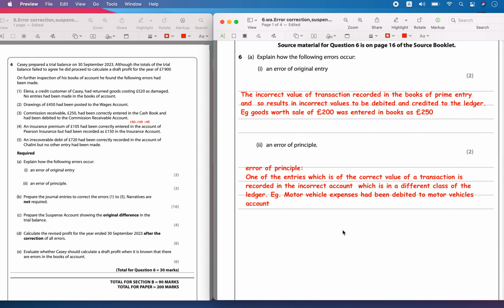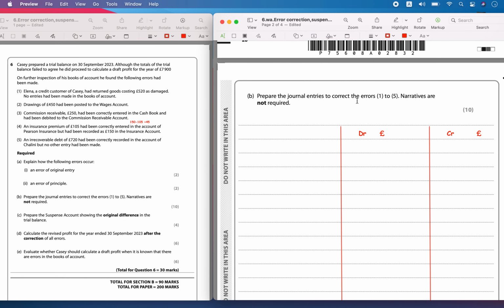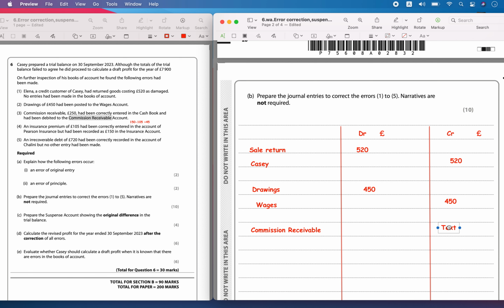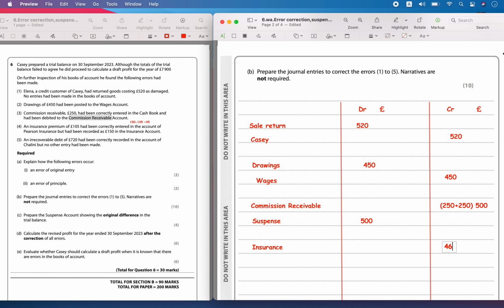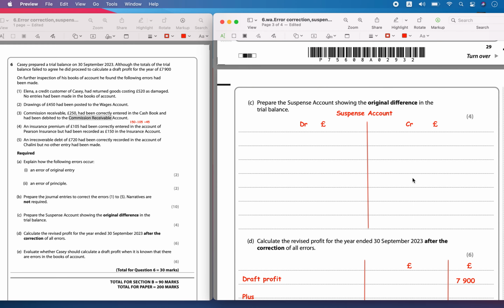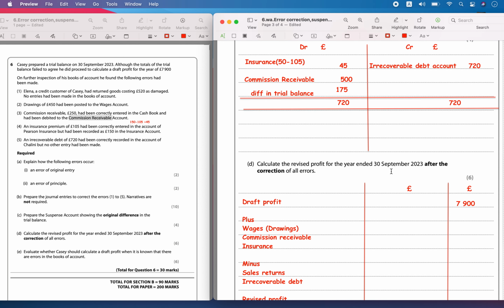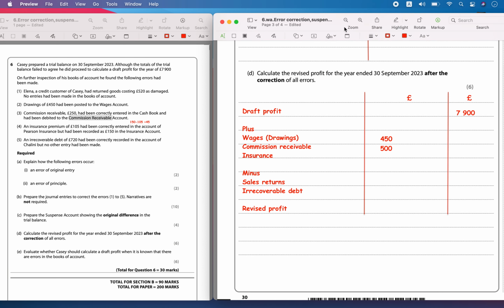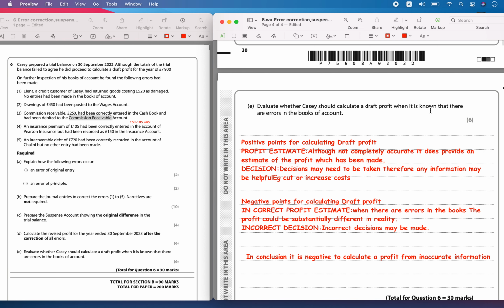13.IAL EDEXCEL ACCOUNTING PAST PAPER OCT 2023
IAL OCT 2023- Question 6 -Journal entry, Revised profit- Casey